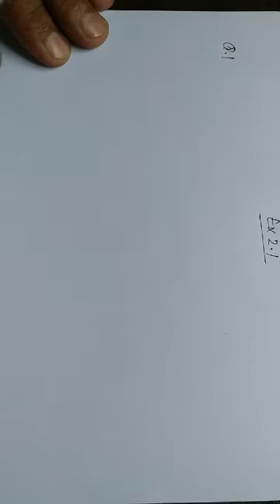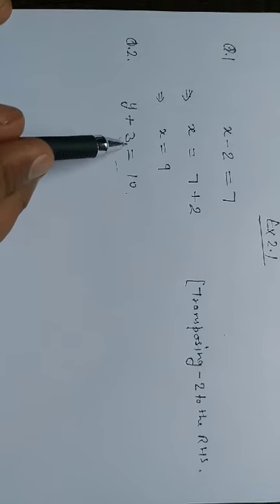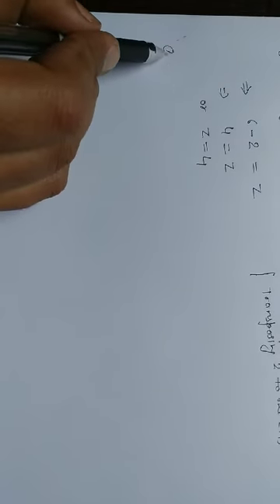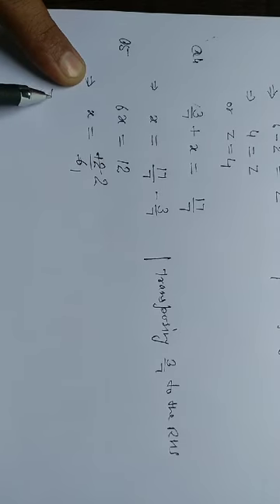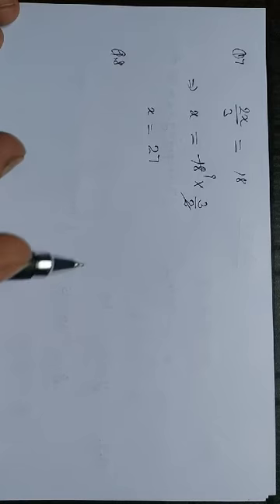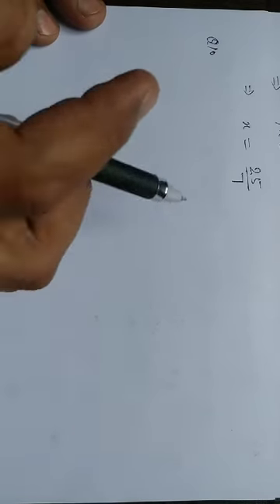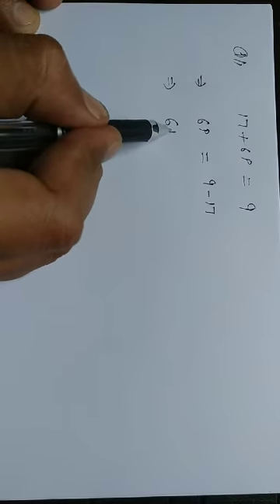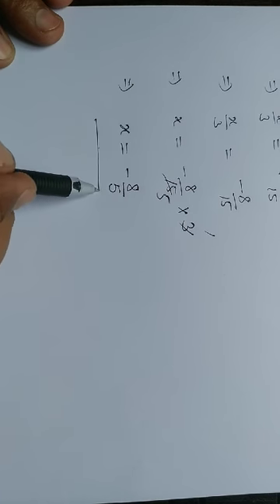Class 8th Ex2.1 Q.1 to Q.12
Maths easy study